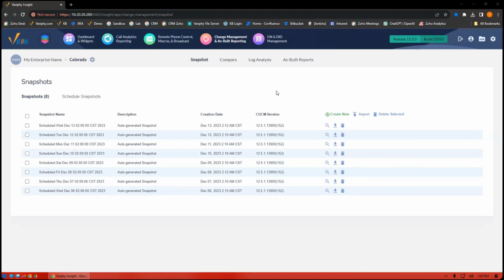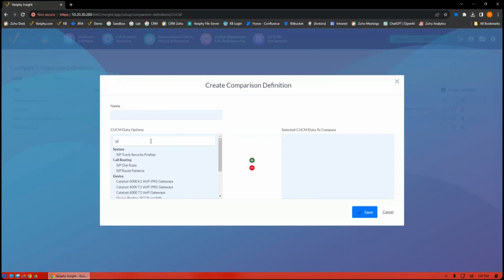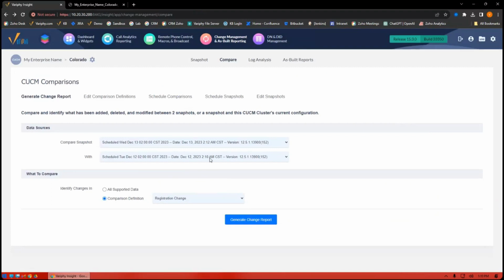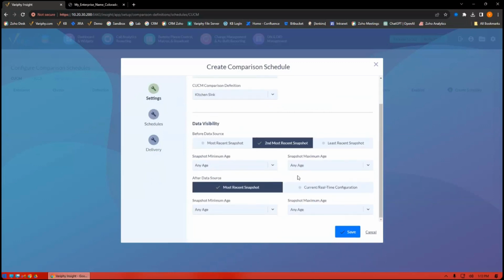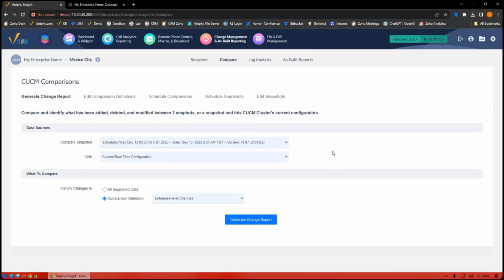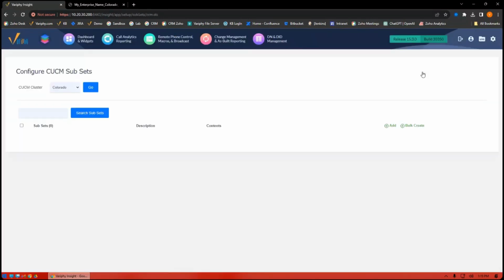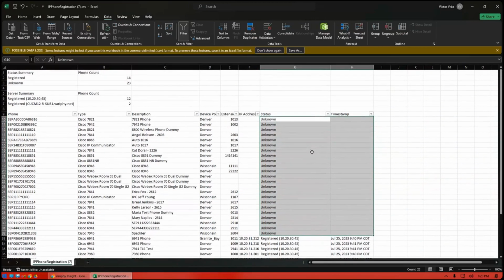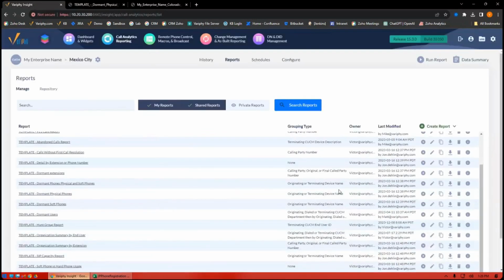Mastering Change Management How to Monitor Hard Phone Registration Changes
Want a quick and easy way to track registrations of your hard phones? In this webinar, our systems engineers guide you through the process of setting up Change Management to help you monitor hard phone status.